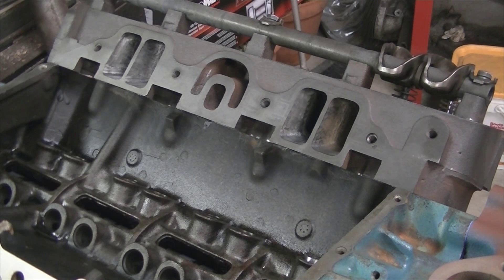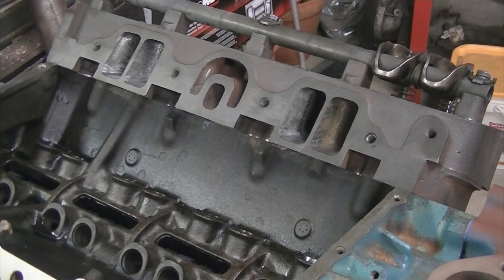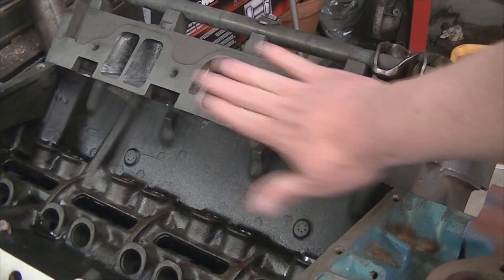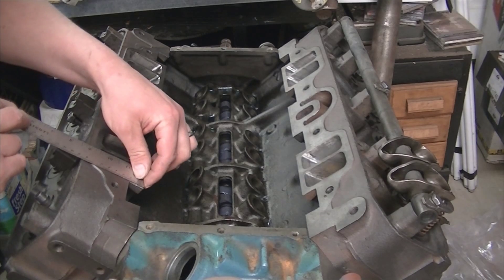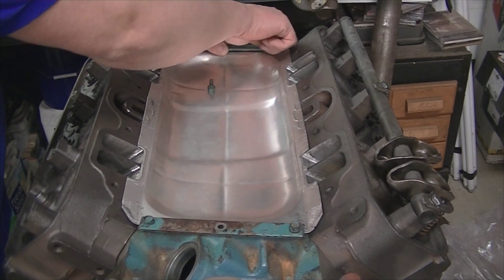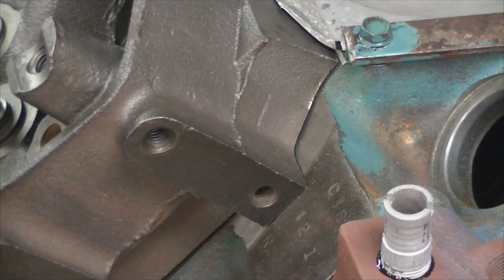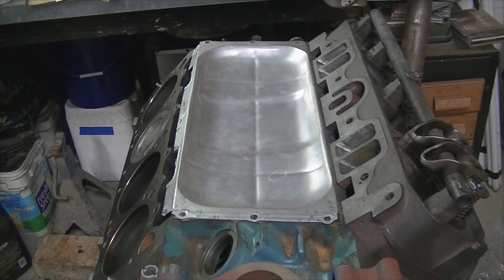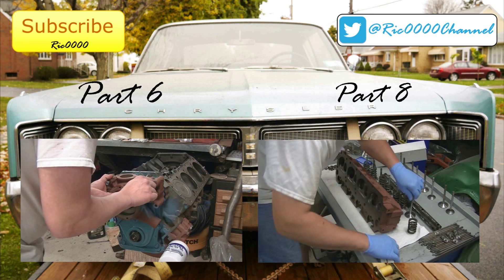Joe’s Garage 383 Engine Rebuild Part 7 –Valley Pan Modification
I Let Joe take over my camera to follow his Chrysler 383 build over the past few weeks, we want to bring you the tips and tricks of rebuilding this Big Block.
 In the seventh episode Joe will show you how he dealt with the valley pan not mating up to the heads since he had a mild deck on the block.  Any time you remove material from the block or the heads you can expect fit issues with intakes, valley pans and gaskets.  Using some metal sheers, a press-break, and some ingenuity, Joe took the do-it-yourself approach to solve this issue.